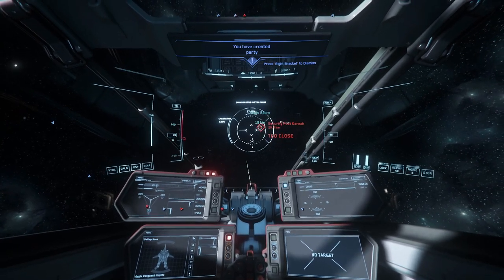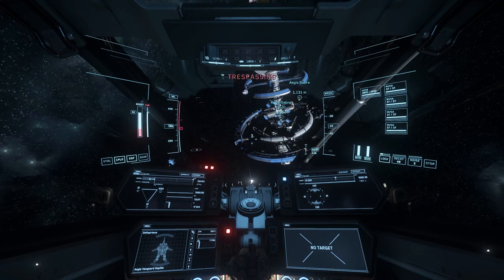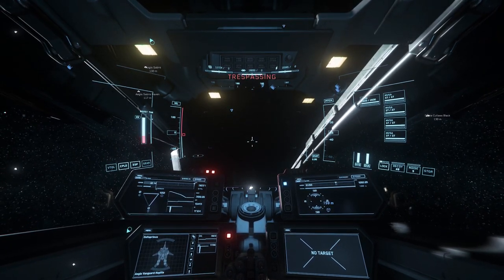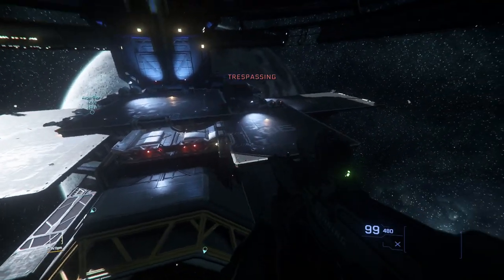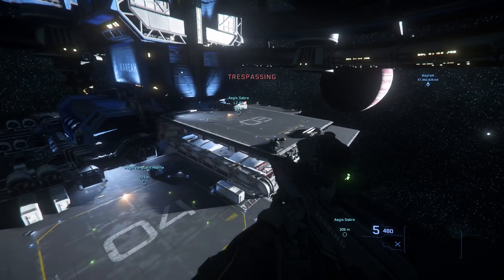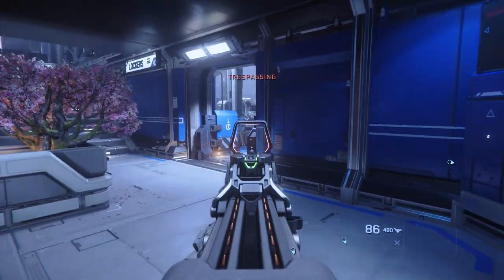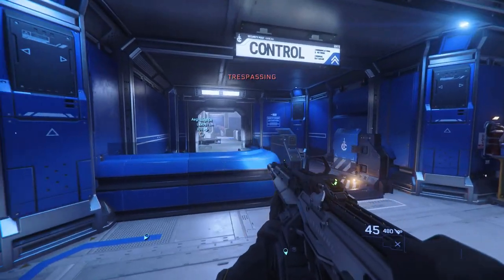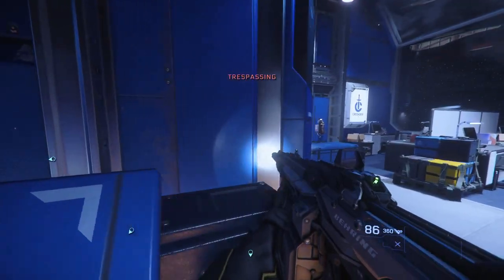Ultimate Guide to Getting Your Hands on the Coveted Morozov Armor in Star Citizen's Crusader Edition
If you have seen people buying this armour on discord for millions, or maybe seen someone rocking around port olisar (RIP) in it and wanted some, then now is the time to go and claim it for yourself.

Watch this short video on how to take yourself a set in quick and easy way.